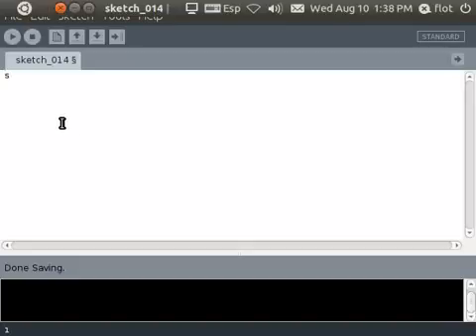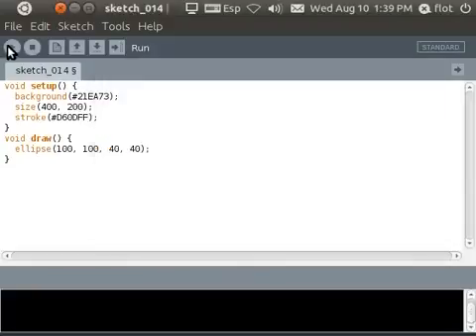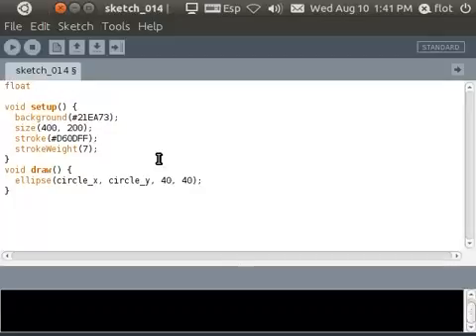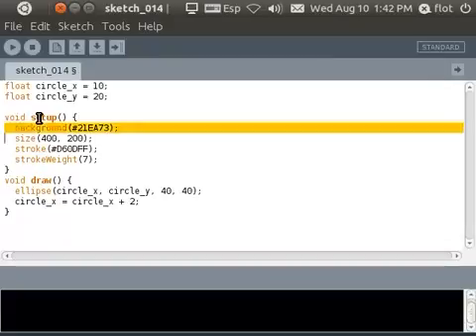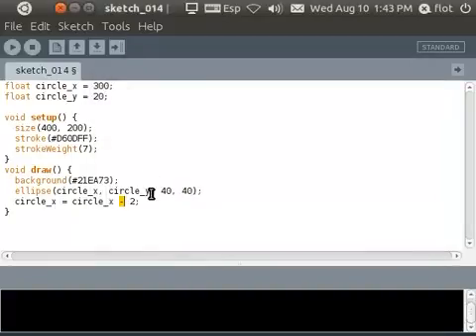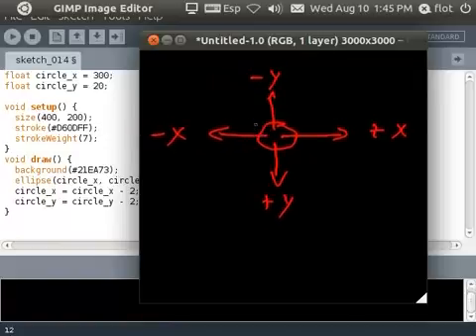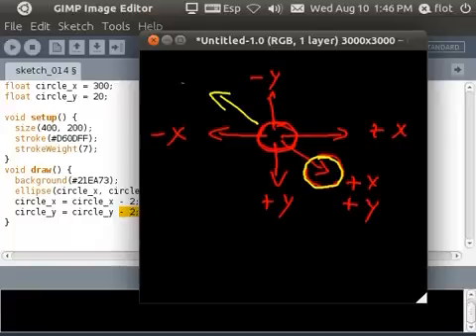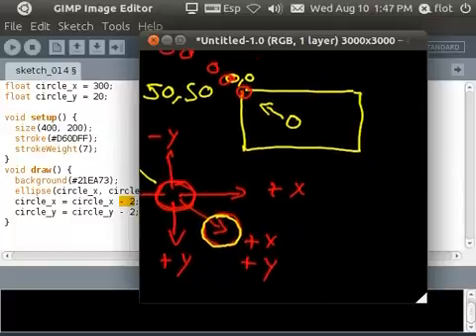[Code & Dev Bootcamp!] Learn programming 14 new directions for our moving circle